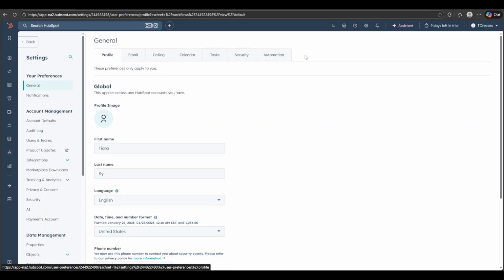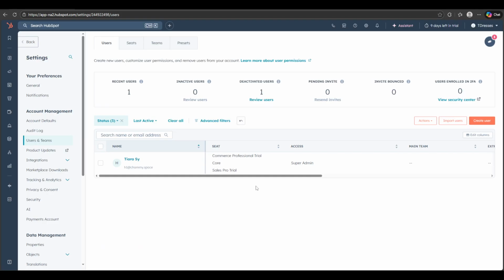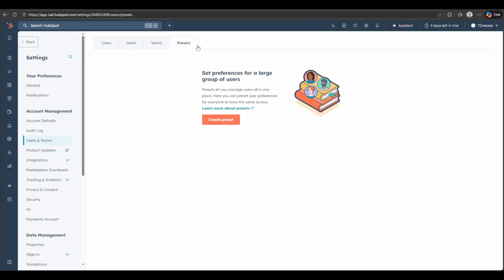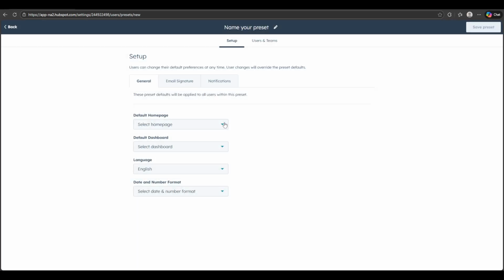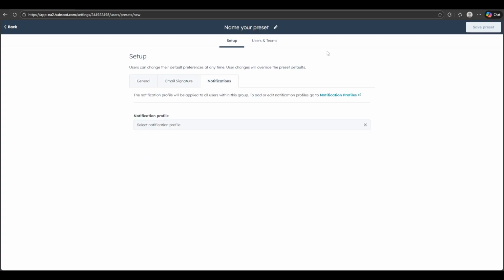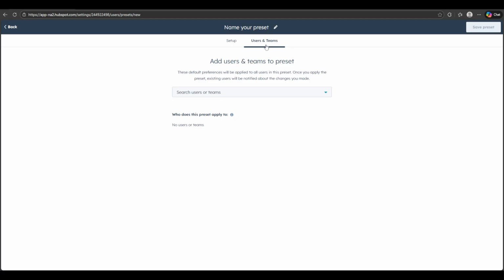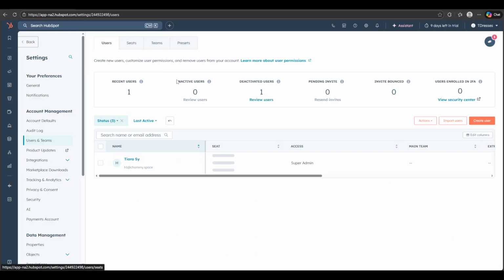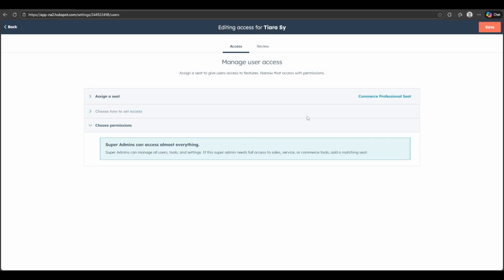How to Create and Edit Permission Sets in HubSpot in 2026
Want better control over what your users can see and do in HubSpot? In this 2026 tutorial, you’ll learn how to create and edit permission sets in HubSpot so you can manage access more efficiently without adjusting permissions user by user.

In this video, you’ll learn how to:
✅ Access permission set settings in HubSpot
✅ Create custom permission sets for different roles
✅ Assign permissions for CRM, marketing, sales, and service tools
✅ Edit existing permission sets as needs change
✅ Assign permission sets to users and teams

By following this step-by-step tutorial, you’ll be able to streamline user management, improve security, and ensure everyone has the right level of access in your HubSpot account.